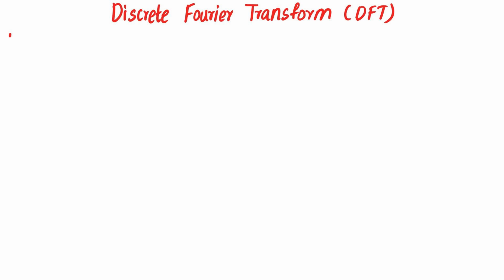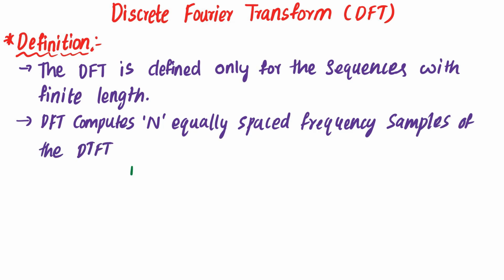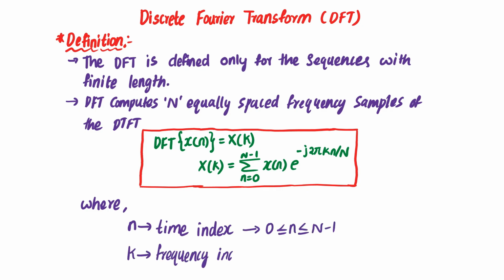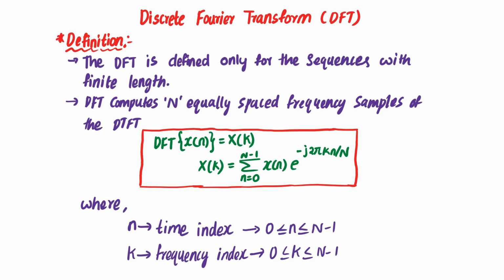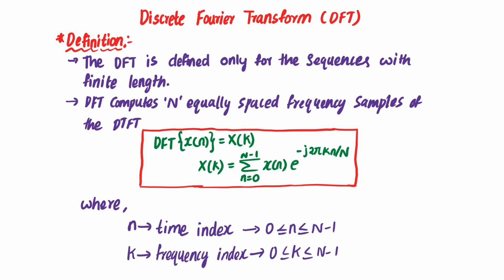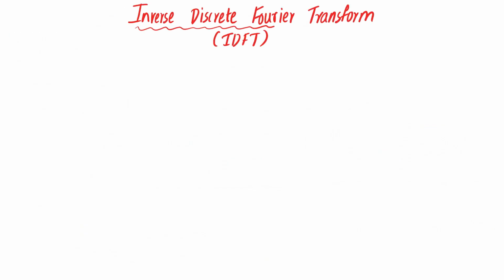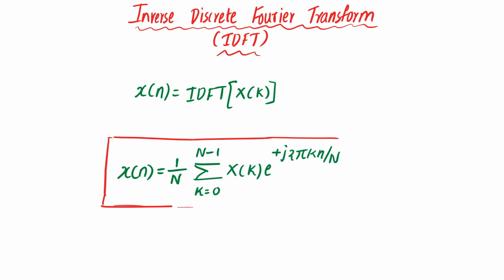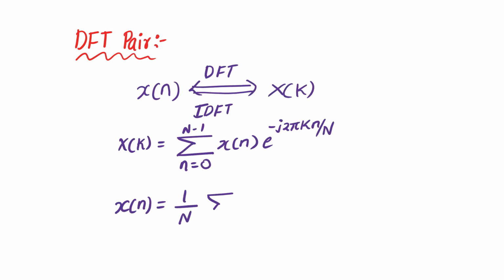DFT and IDFT in DSP | Part #2 | OU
Welcome back to our comprehensive lecture series on digital signal processing! In this second video installment, we delve into the intricacies of the Discrete Fourier Transform (DFT) and its counterpart, the Inverse Discrete Fourier Transform (IDFT). If you missed our introduction video, catch up by clicking [here](link to introduction video).

🔍 Understanding DFT and IDFT: A Deep Dive

📈 Discrete Fourier Transform (DFT): Unveiling the Frequency Domain

The DFT is a powerful analytical tool designed for sequences with finite lengths, making it ideal for the study of finite duration sequences. Essentially, the DFT is obtained by sampling one period of the Discrete Time Fourier Transform (DTFT). We express the DFT of a finite sequence X of n as X of k, where X represents the frequency domain signal, and k represents the frequency index.

In this video, we break down the essential formula for the DFT: X of k = Σ from n=0 to n-1 (X of n * e^(-j2πkn/N)). Here, N signifies the number of samples taken over the period of DTFT. We also introduce the critical concept of the twiddle factor, denoted as w_n, a pivotal element in the DFT computation.

🔄 Twiddle Factor in Action

Demonstrating the versatility of the twiddle factor, we express the DFT as X of k = Σ from n=0 to n-1 (X of n * w_n^kn), showcasing its significance in the DFT process.

🔄 Inverse Discrete Fourier Transform (IDFT): Transforming Back to Time Domain

Moving on to IDFT, this transformative process allows us to obtain the time domain signal from the frequency-transformed signal. The IDFT expression, X of n = (1/N) Σ from k=0 to n-1 (X of k * e^(j2πkn/N)), is your gateway to decoding signals back into the time domain.

🔄 DFT and IDFT Pairs: Bridging Frequency and Time Domains

Highlighting the symmetry between DFT and IDFT, we emphasize the concept of a "DFT pair." Just as we can obtain the Fourier transform value from X of n using DFT, we can reciprocate the process by deriving the time domain signal from the Fourier-transformed signal using IDFT.

💡 Unlocking the Power of DFT in Signal Analysis

Concluding the video, we discuss how DFT serves as a potent computational tool for analyzing linear time-invariant discrete-time systems. Its applications in spectral analysis of digital signals, especially on digital computers, make it an invaluable asset in the realm of digital signal processing.

Keep exploring the world of digital signal processing with us! Let's continue unraveling the fascinating realm of DSP together!